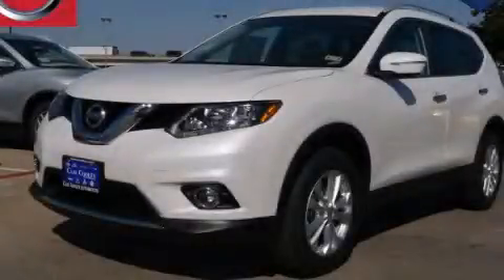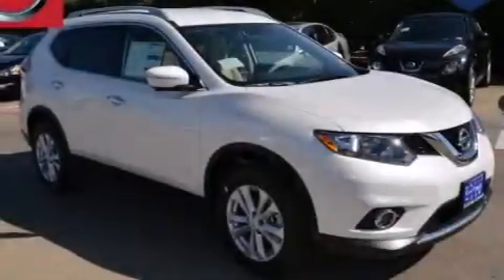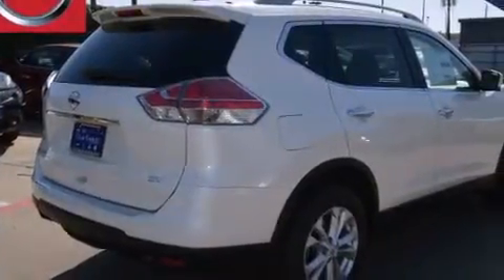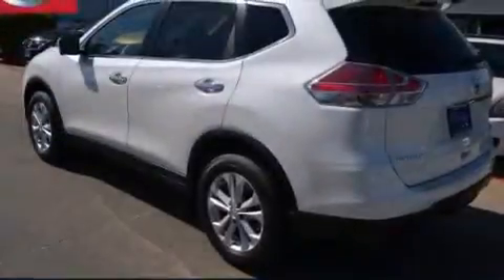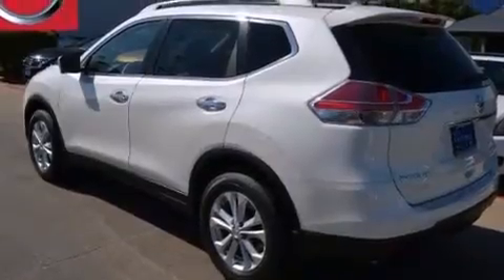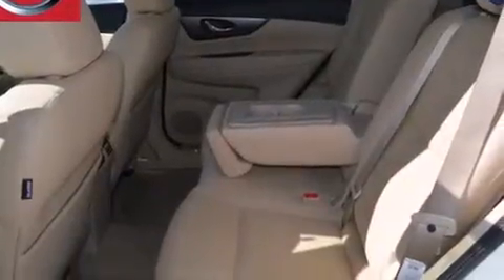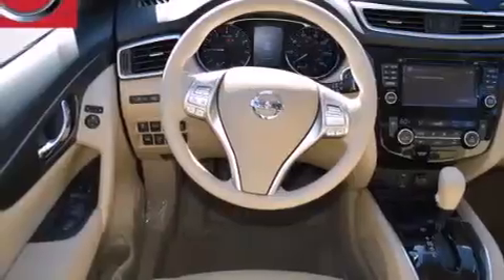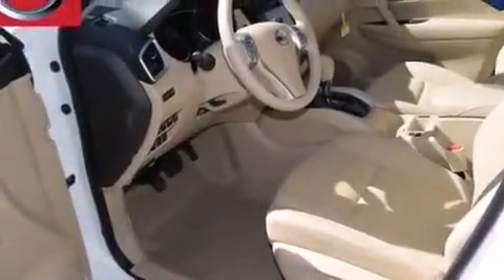2015 Nissan Rogue Arlington TX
We've been honored to serve the Dallas TX area , we promise that your experience at our dealership will exceed your expectations ! Year : 2015 Make : Nissan Model : Rogue Engine : 2.5L DOHC 16-Valve I4 Engine Trans . : Automatic Exterior : White Miles : 6 Interior : Tan Clay Cooley - Nissan 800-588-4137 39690 LBJ FREEWAY Dallas , TX 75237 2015 Nissan Rogue Dallas TX